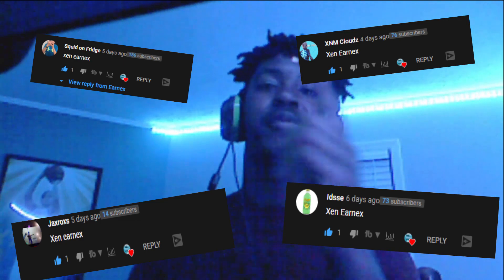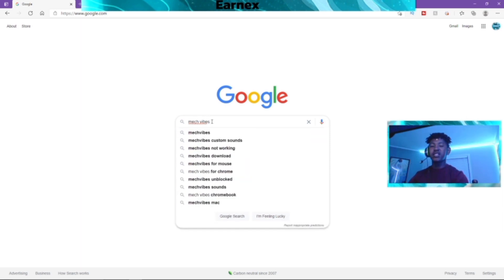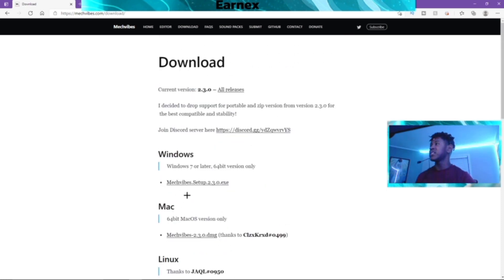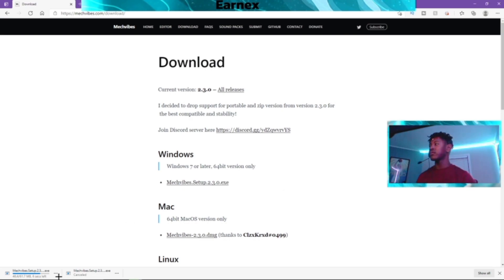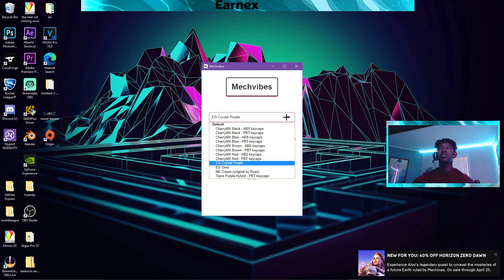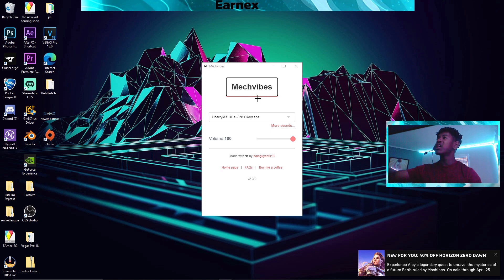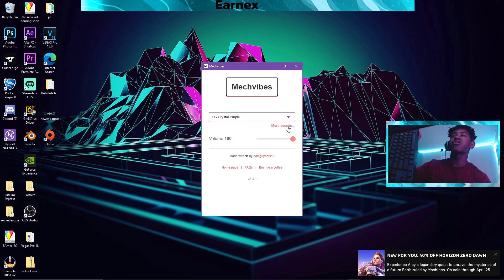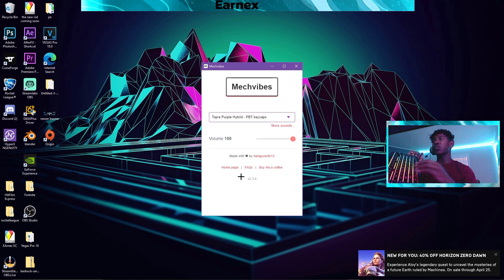This Keyboard Hack Doubled My Fortnite Edit Speed. *Easy*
This Keyboard Hack Doubled My Editing Speed. (Crazy Results)

Use Code "Earnex" In the Fortnite Item Shop To Double Your Edit Speed.